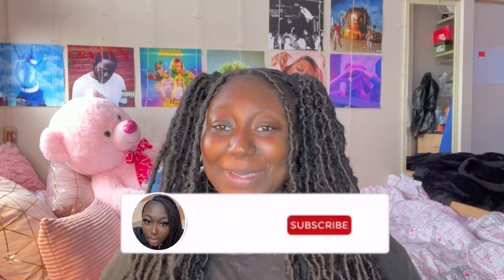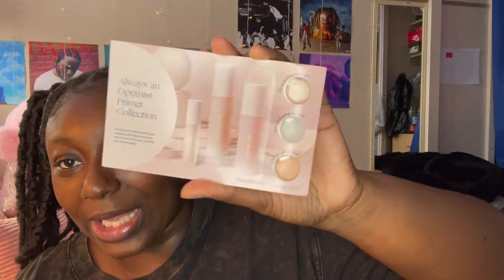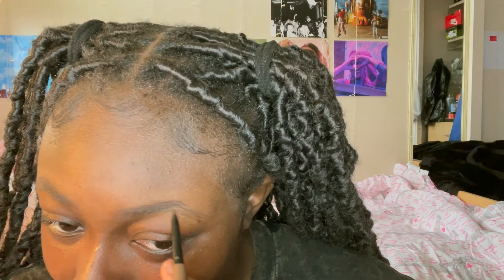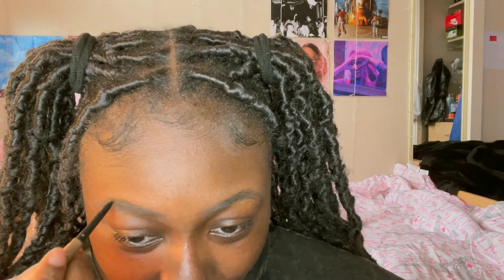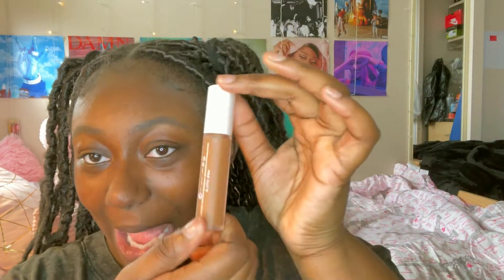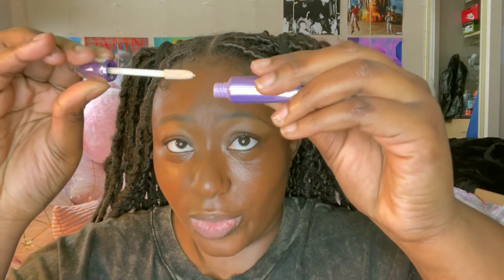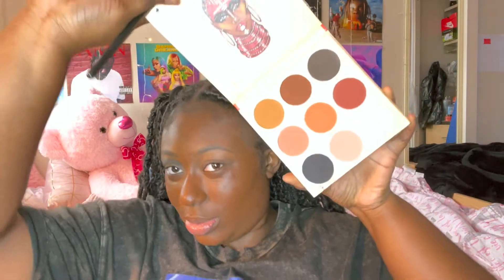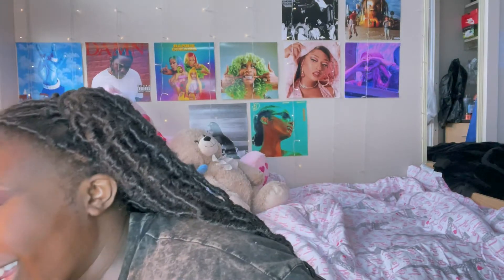TRYING NEW MAKEUP+FLASH TEST(RARE BEAUTY, NARS, JUVIA PLACE, FENTY BEAUTY) HITS N' MISSES!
✨Please read the description below✨ WATCH IN 1080p!!
Today I am going to be doing a Valentine’s Day themed look while also reviewing some products that I picked out. Hope you enjoyyyy!!!
To become part of the family💜
M U S I C
✨ALL MUSIC AND SOUND EFFECTS ARE NOT MINE✨
Brushes-
Eyebrows-
Sephora Collection Eyebrow Pencil “Medium Brown”
Maybelline Brow Fast Sculpt Mascara Gel
Face:
Rare Beauty Primer
Rare Beauty Foundation (550C)
Fenty Beauty Concealer
Black Radiance True Complexion Contour Palette "medium to dark"
Airspun Loose Face Powder
Laura Mercier Translucent Powder
NARS Exhibit A blush
Rare Beauty Liquid Highlighter
NYX Eyeliner
Urban Decay Setting Spray
Eyeshadow:
Urban Decay Eyeshadow Primer
Julia Place Warrior 2 Palette
Lashes-
Lips-
Fenty Beauty Lip Gloss “Fenty Glow”
S O C I A L S
✨Personal Instagram: nannasika
F A Q’ S
🎉Birthday: October 11th (Libra ganggg!!♎️♎️)
Editing Software: iMovie💻
📸Camera: Good ol’ iPhone 12 Pro Max📱